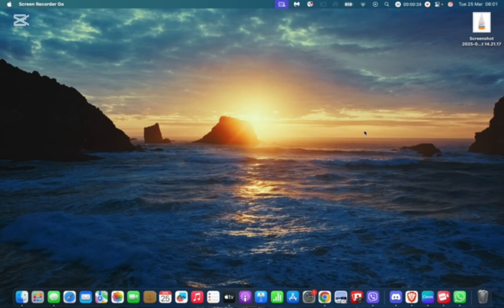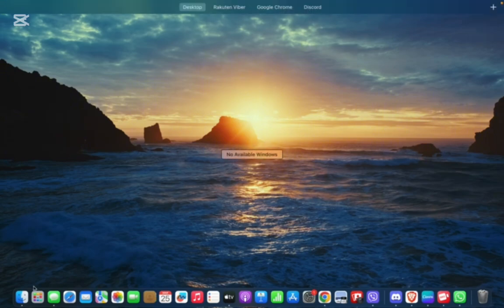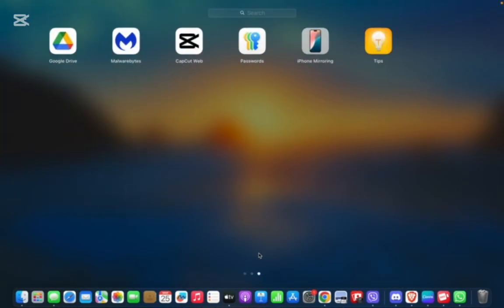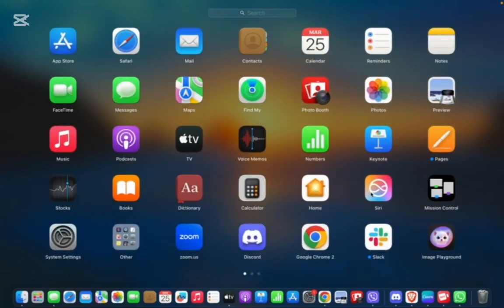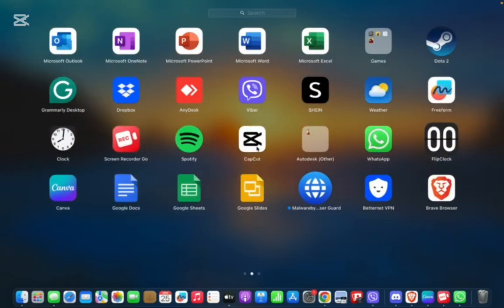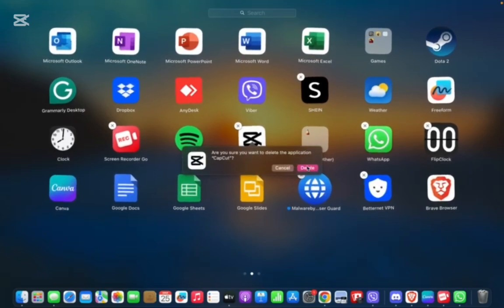How To Delete App In MacBook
In today’s video, we’re going to guide you through the steps on how you can delete or uninstall any downloaded apps from your MacBook Air. If your Mac is getting cluttered or you're simply trying to free up space, this tutorial is just what you need.

Deleting apps on your MacBook is straightforward and doesn't require any third-party software. All you have to do is use the built-in Launchpad feature, which gives you a clean overview of all the installed applications on your system.

Start by opening the Launchpad from your Dock or by pressing the F4 key (depending on your model). Once you're in Launchpad, locate the app you want to remove. Press and hold on the app icon until it begins to jiggle, and you’ll see a small “X” icon appear on the top-left of the app.

Click the X icon, and you’ll be asked to confirm your action. Simply click Delete, and the app will be removed from your Mac. Note that this method works for apps installed through the App Store. For apps installed from outside the App Store, you may need to delete them manually from the Applications folder.

And that's all it takes to uninstall apps on your MacBook Air!